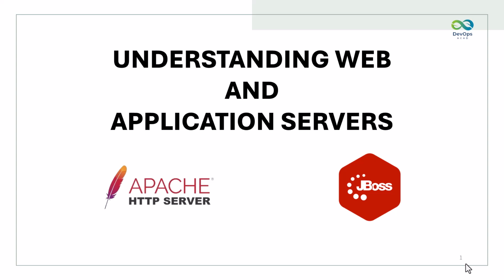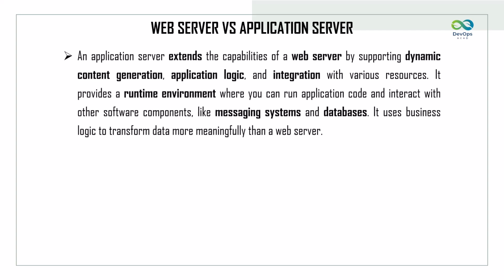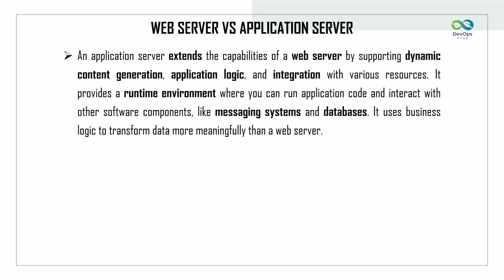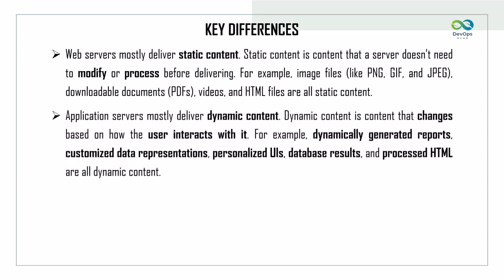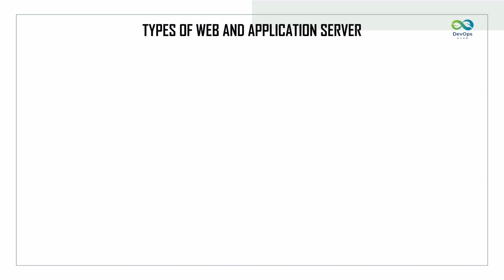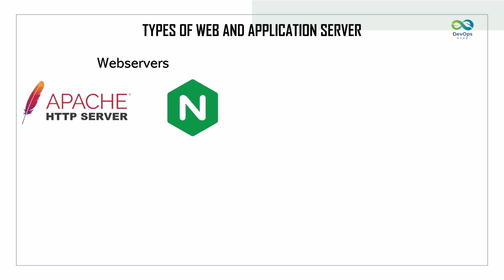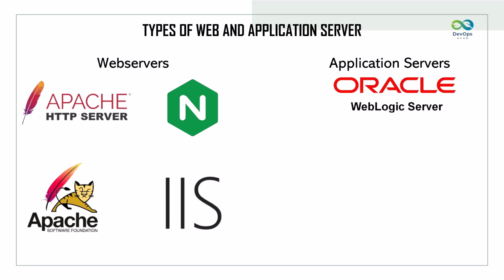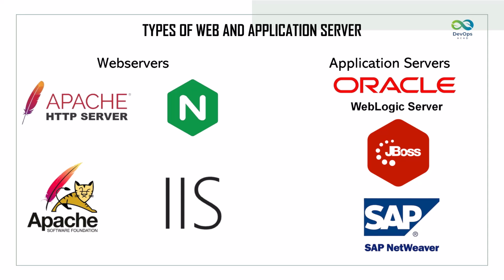CLASS 4 - Web Servers vs. Application Servers: What’s the Difference?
Learn how websites are hosted and the key differences between web servers and application servers in this video. Understand the roles each server plays in delivering content and applications to users, and gain insights into how they work together to power the web.